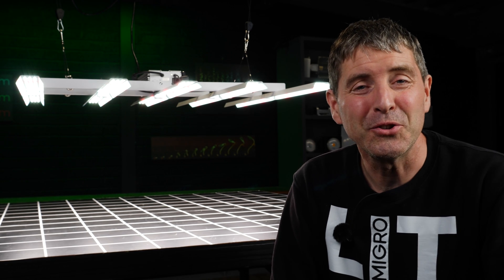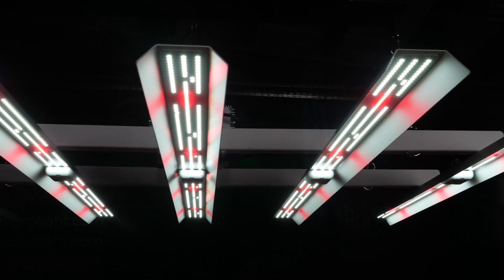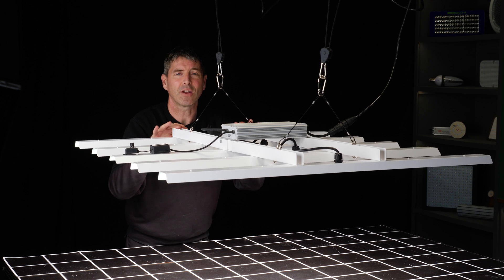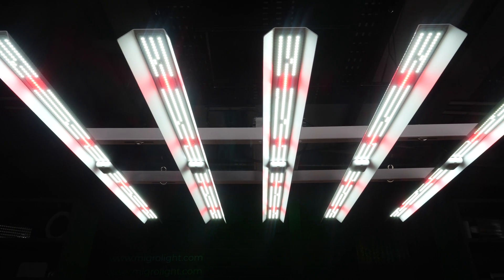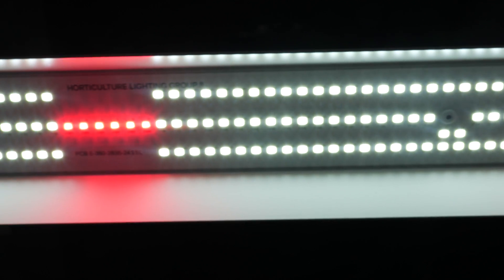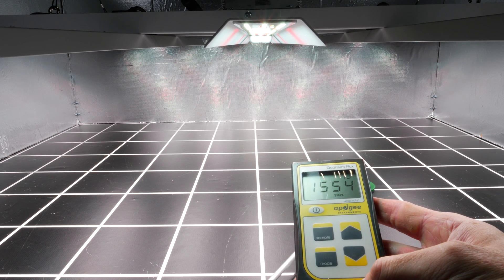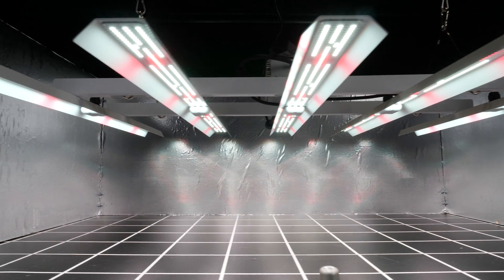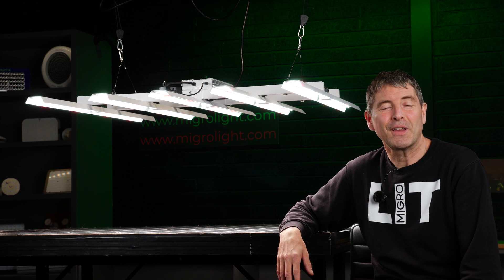HLG Tomahawk LED grow light review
Congratulations to HLG for their new Tomahawk 720W LED grow light for  a 5f x 5ft grow space

The average PAR in a 5x5 at 12" hanging height ad reflective walls was 901 µmuol/m²/second.

The new Tomahawk power is 720 watts and is a new LED bar grow light design with folded white reflectors to better direct the light onto the plant canopy delivering very uniform light distribution.

The LEDs are Samsung cool whites and Osram 660nm reds

The light delivers 2.79 usable PPF per watt. A great result for a fixture at this price point.